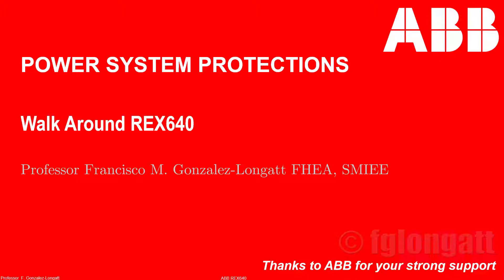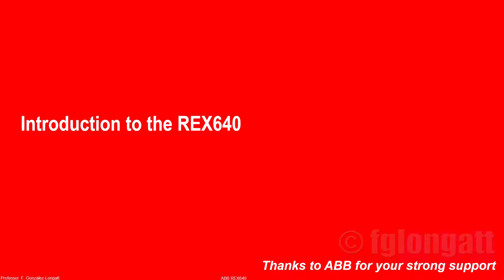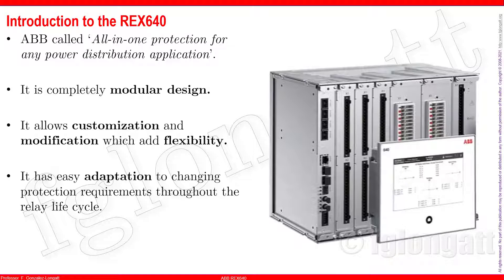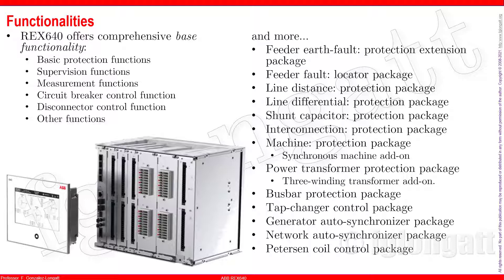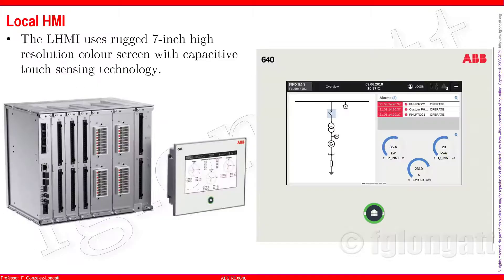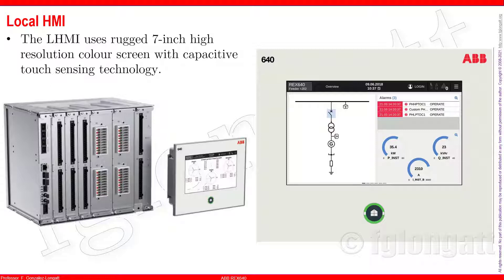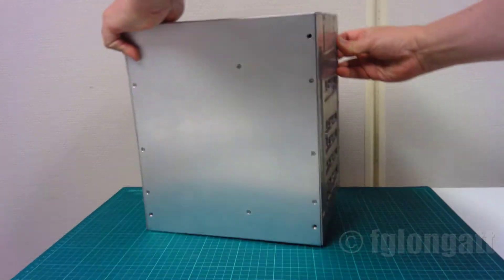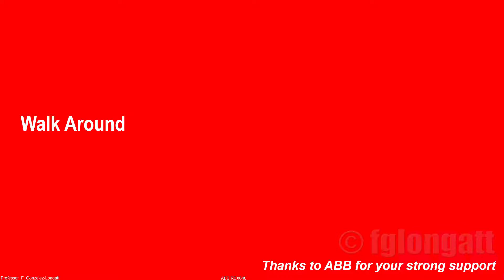Walkaround REX640 (ENGLISH AUDIO)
This is a video dedicated to a walk around of the most recent (April 2020) ABB REX640 'All-in-one protection'.